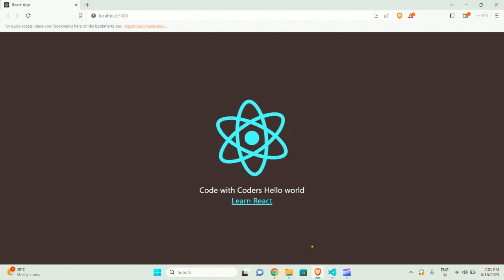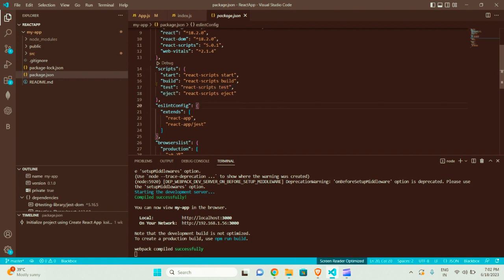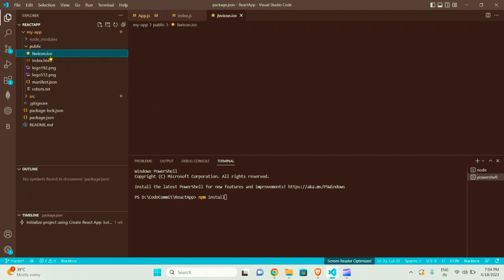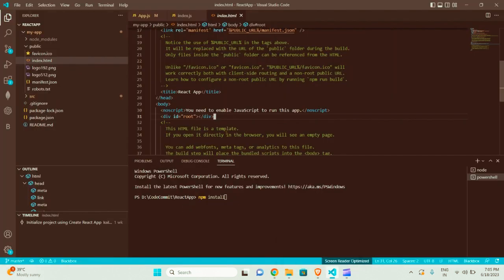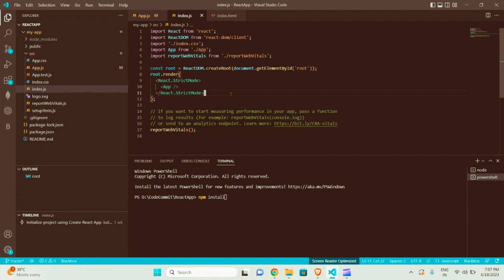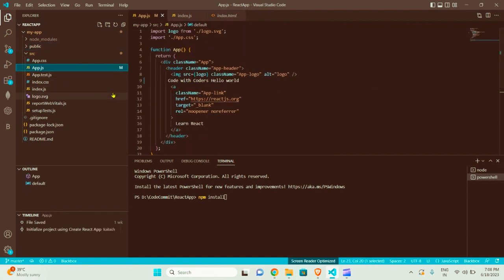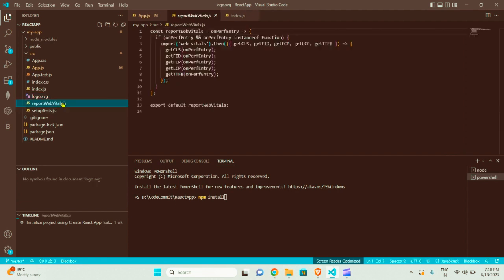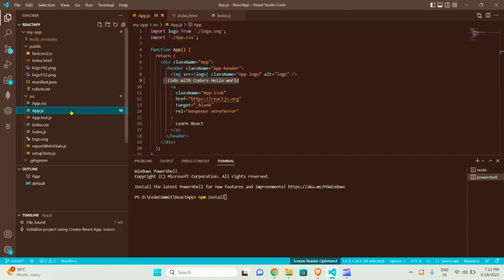ReactJs - 3 Folder Structure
Exploring the folder structure of a Create React App generated project.